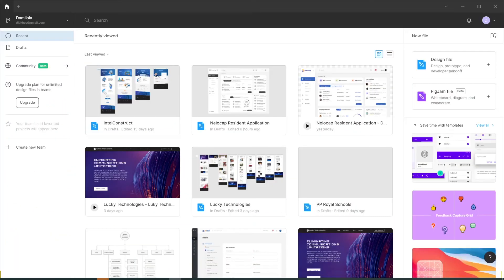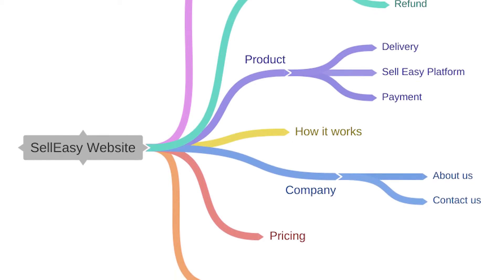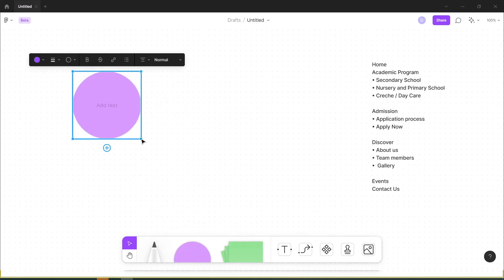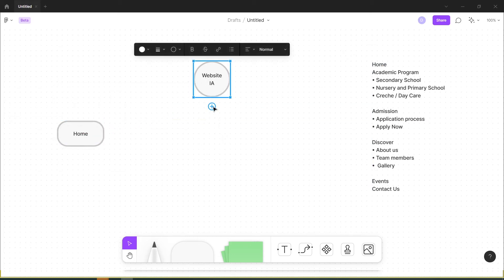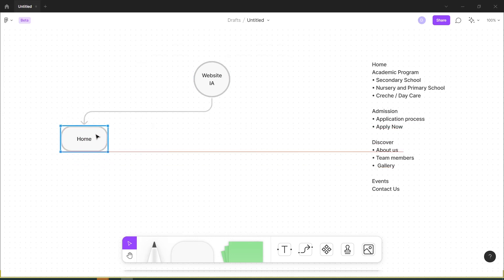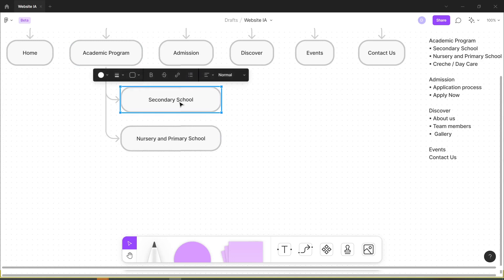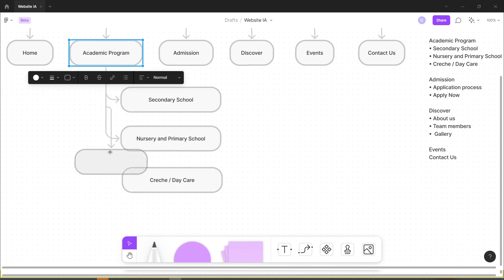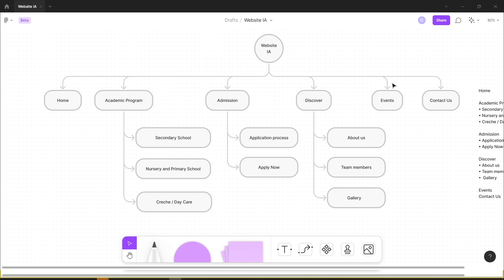Create Information Architecture with FigJam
Have you had questions about what Information Architecture is and how to apply it? In this video, I showed how Information Architecture can be used to create your navigational menu, sitemap and any other navigational structure of your website or application with FigJam. Enjoy!